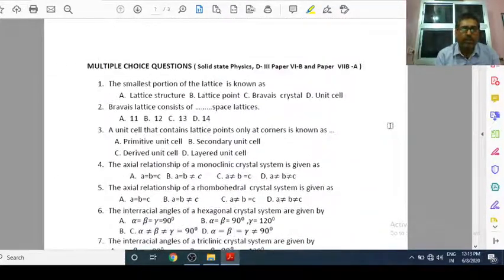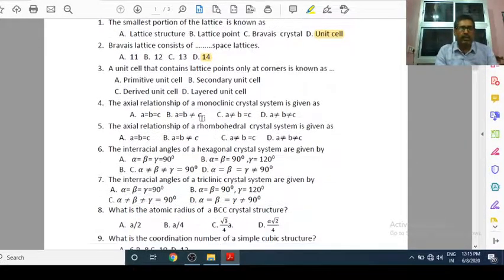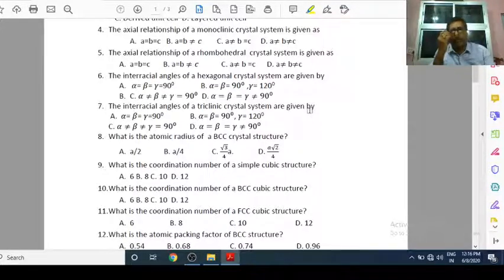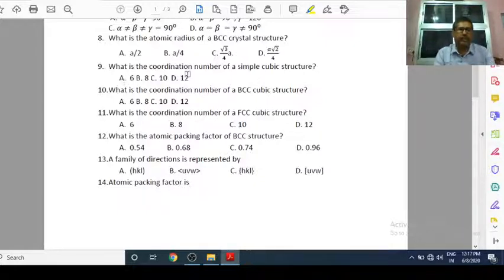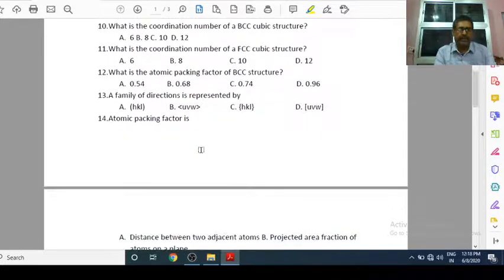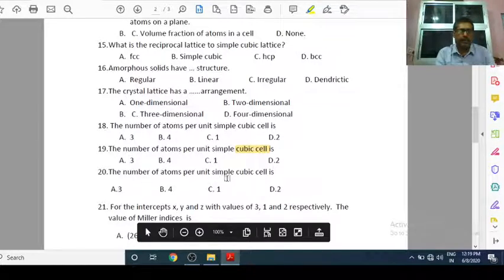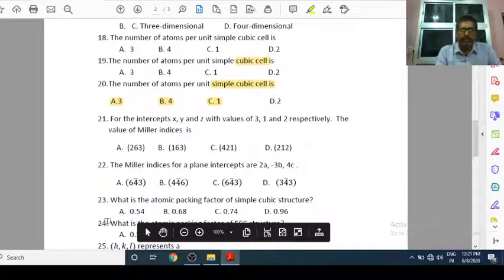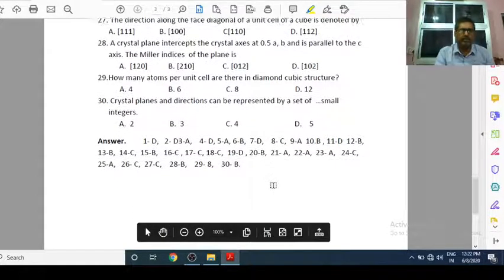Multiple choice questions By- Gopal Prasad Choudhary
D-III Solid State Physics Paper VI-B and Paper VIIB-A